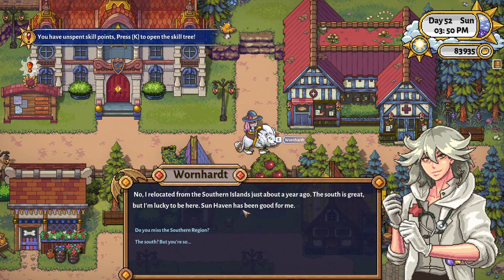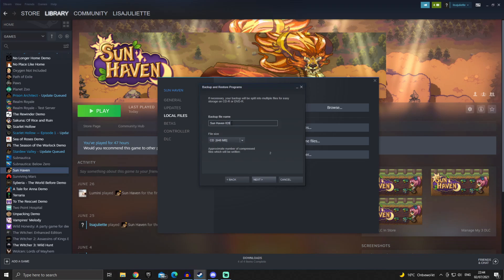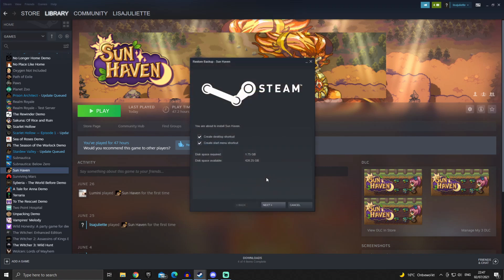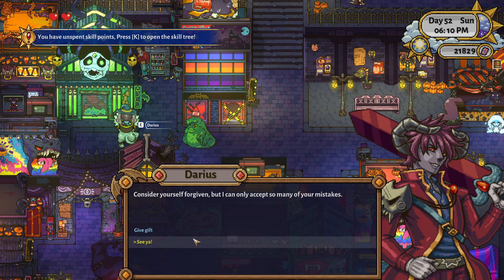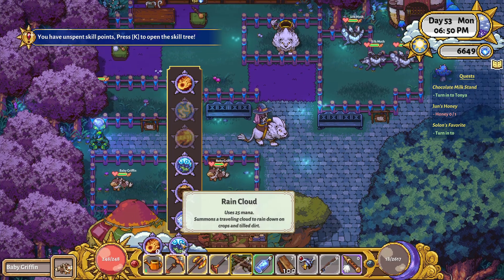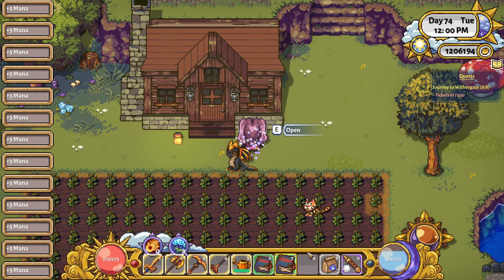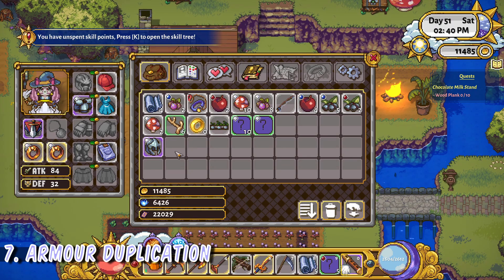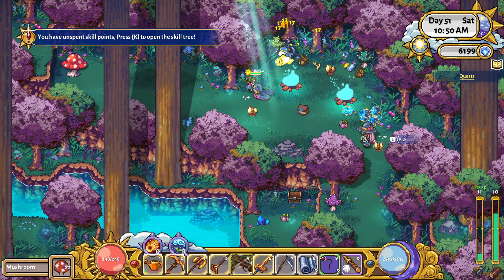10 Ultimate TIPS & TRICKS For Sun Haven (Early Access)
Hi Guys! Hope you enjoy this Tips & Tricks video! I'll give an overview of the tips covered here below:

1. Backing Up & Restoring Your Game
2. How to Buy Seeds Faster
3. Most Valuable Crops
4. Building Relationships Quickly
5. Infinite Mana Tomes and Money Bags (Patched)
6. Legendary Armour Every Time
7. Duplicating Armour (Patched)
8. Relogging
9. Best Weapon
10. Infinite Silk

If any of these things get nerfed or patched I will update this list above.